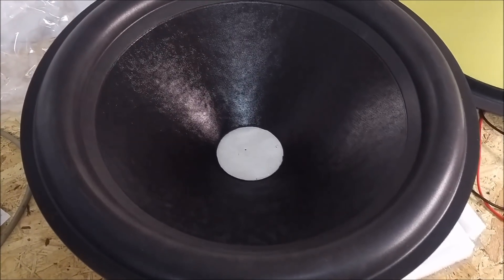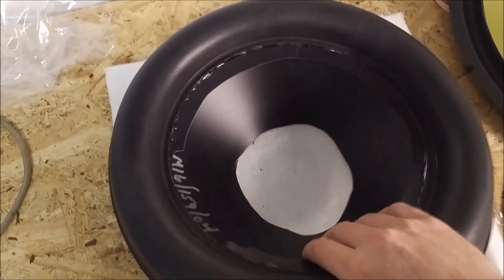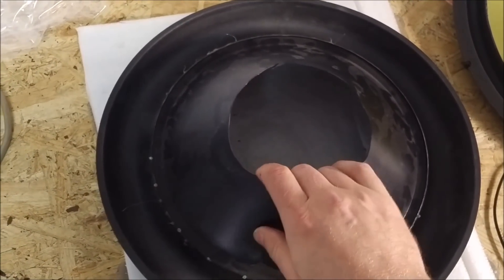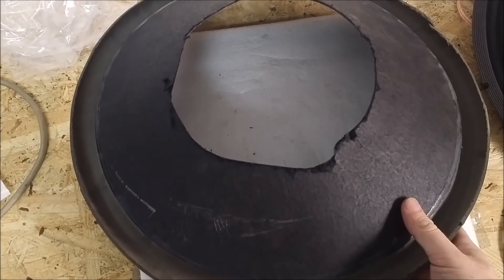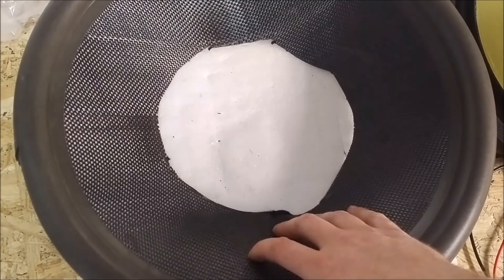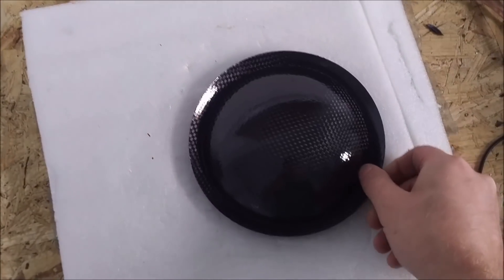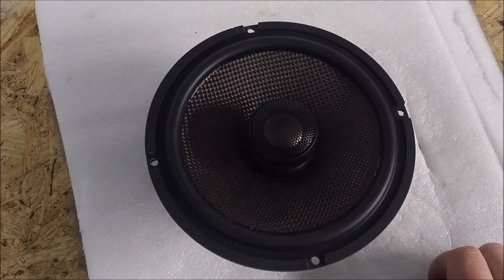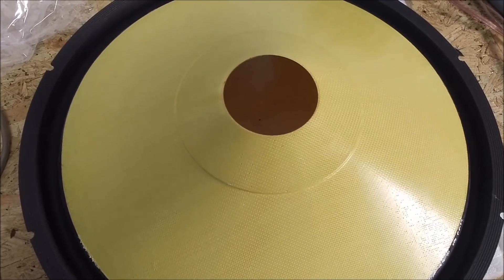Know your cone!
Different cone materials for different purposes.